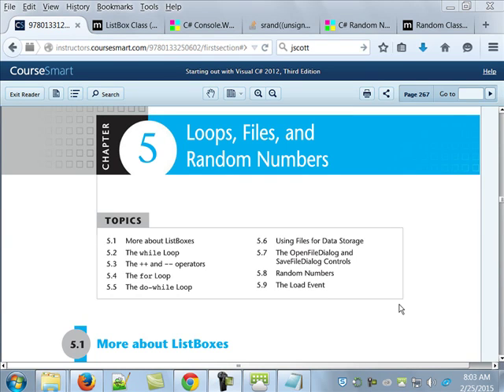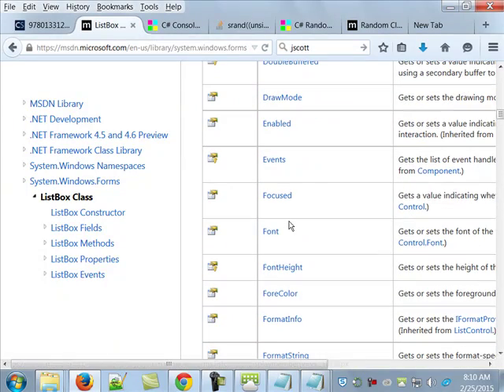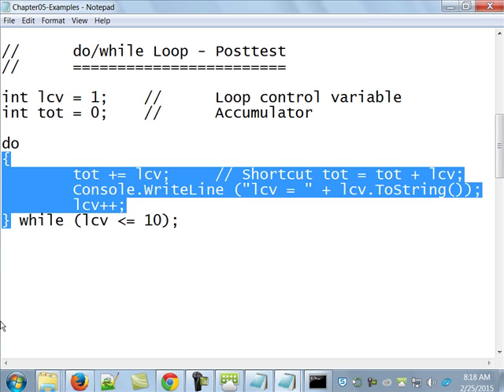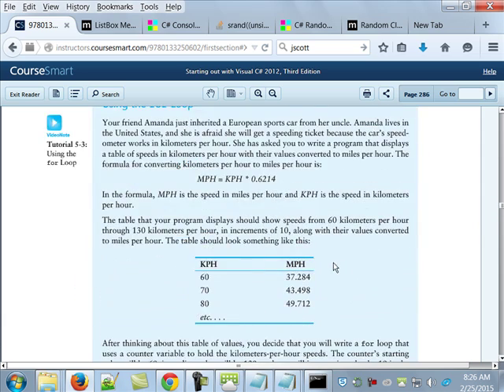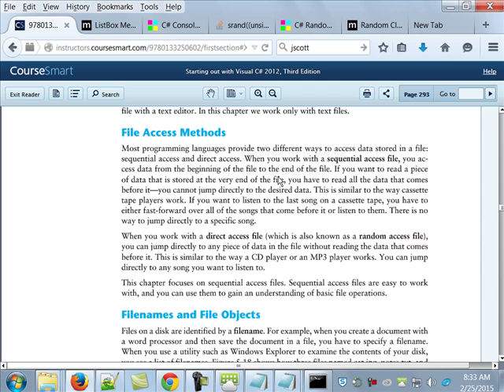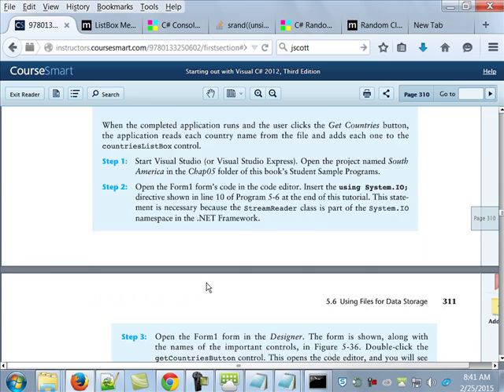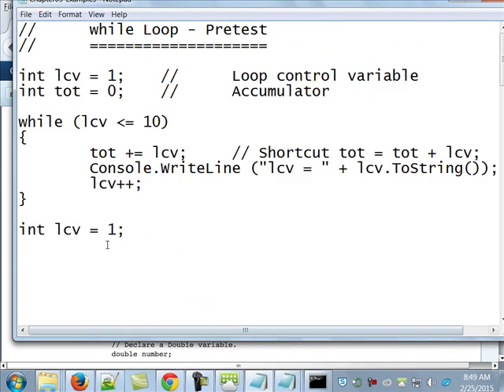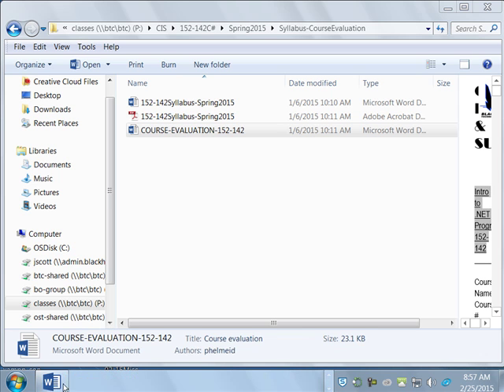152-142 Chapter05 Lecture - 02-25-2015